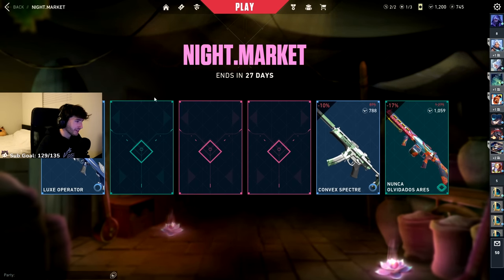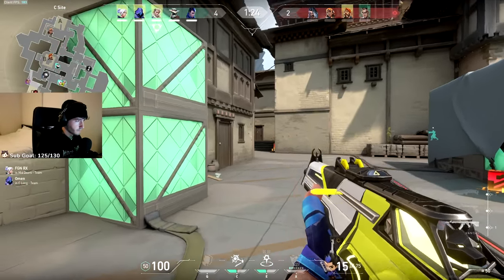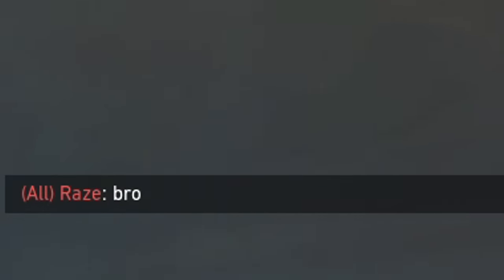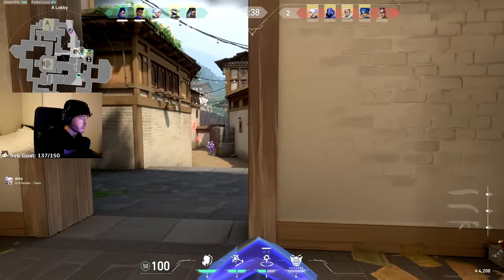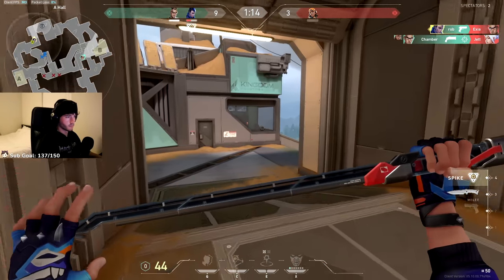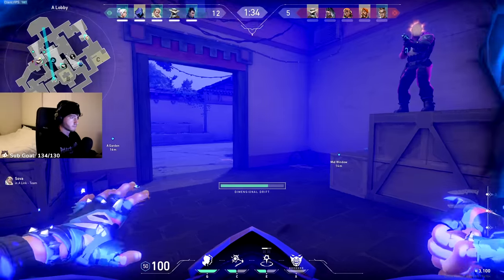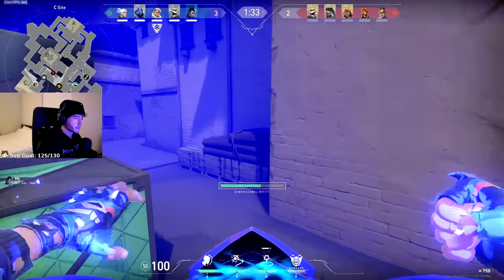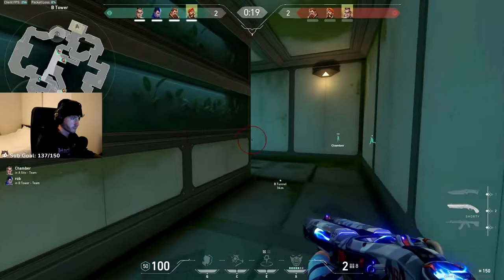The Most 𝗗𝗜𝗦𝗚𝗨𝗦𝗧𝗜𝗡𝗚 Night Market of All Time..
You Won't Believe What I Got in My Night Market in Valorant. Analyze the stats of your opponents and your teams with Valorant Tracker to increase your chances to win .

What did you get In your New Valorant Night market 2022 opening? Share your Valorant night market openings with me in the comments I'm reading them all! I'm gonna be posting a lot of Immortal/Radiant Yoru gameplay so be sure to hit like it helps me out a ton! :)

0:00 Sponsor
0:43 Watch To The End!